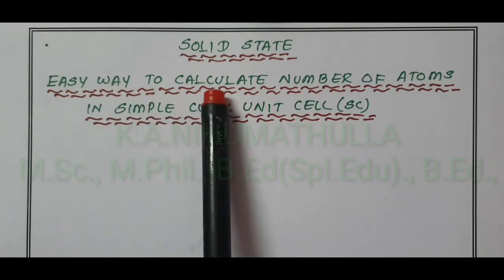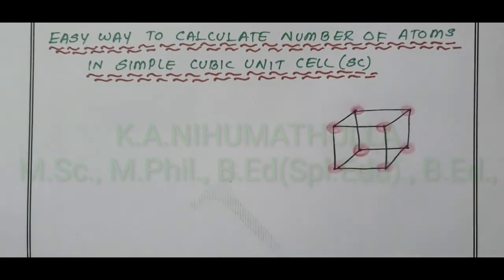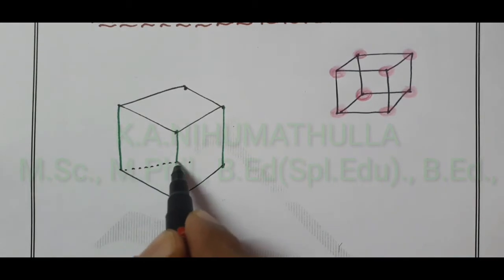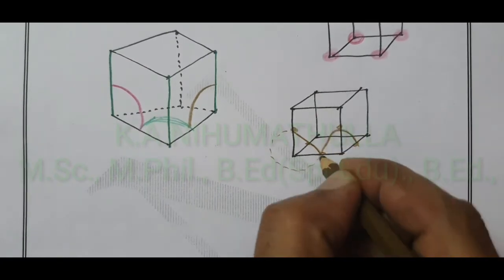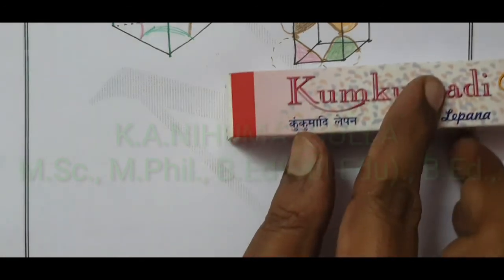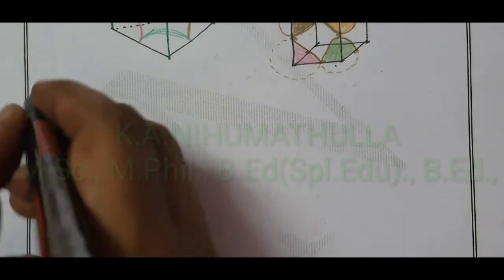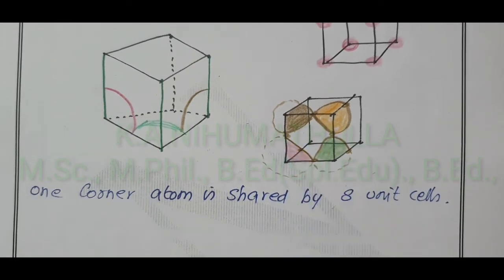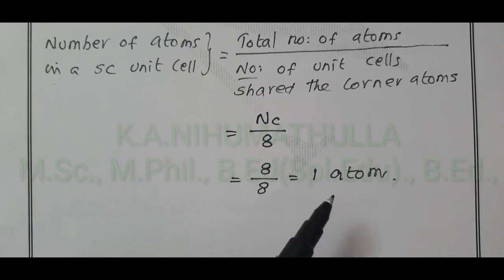12th Chemistry/Unit 6/Solid State/6.5.1/Calculation of total number of atoms in sc/SCERT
12th chemistry,
unit 6 ,
solid state,
samacheer kalvi,
6.5.1,
Calculation of total number of atoms in sc,
SCERT,